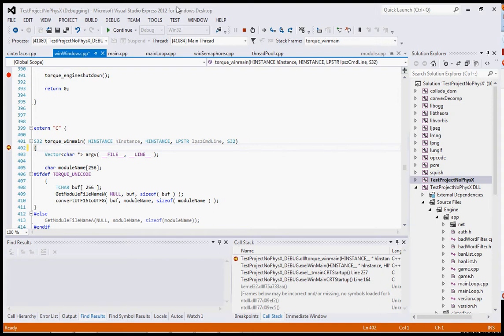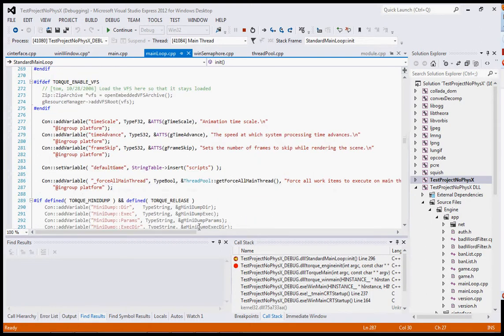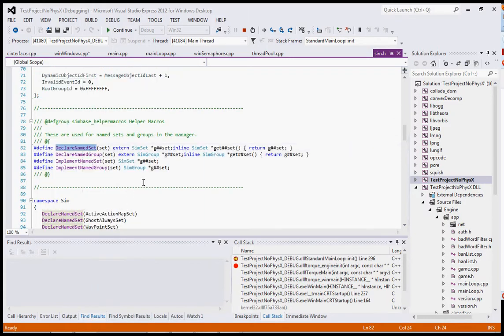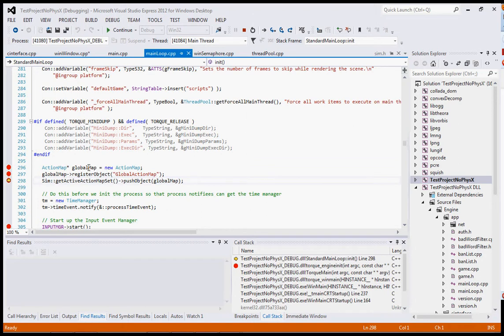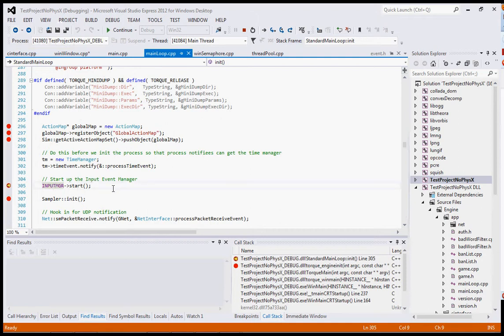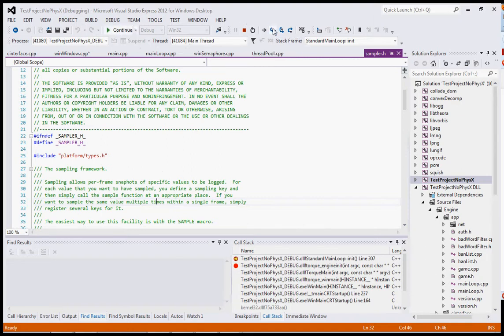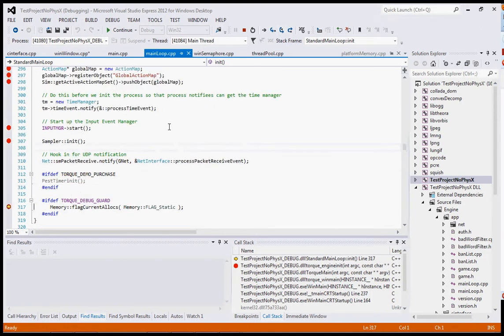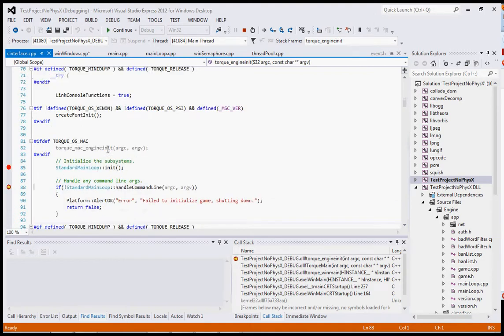Torque 3d Engine Source Analysis #7 - The Remainder of the Initialization Process